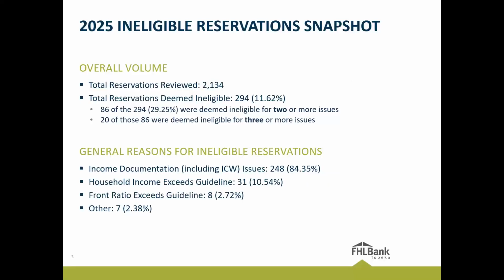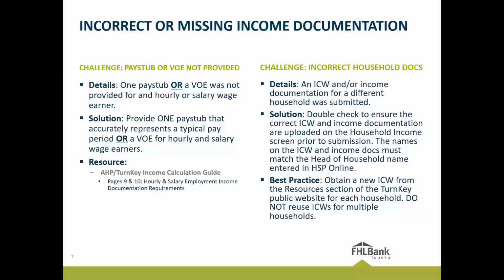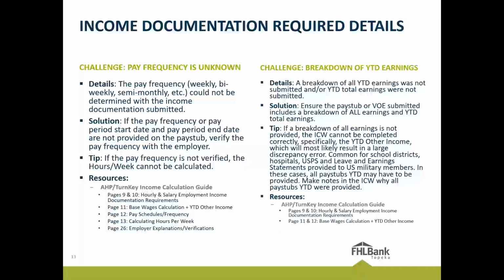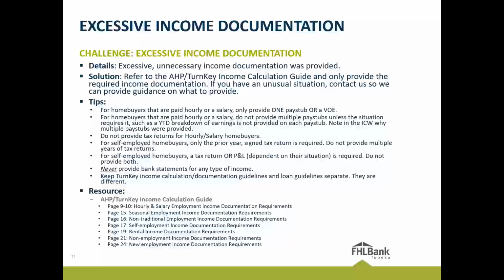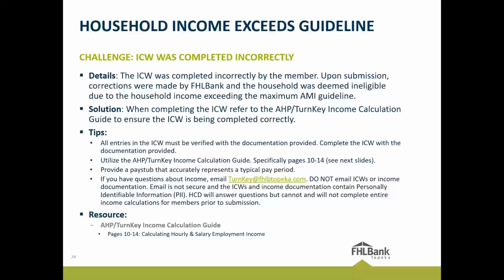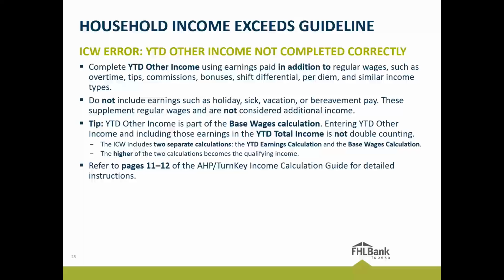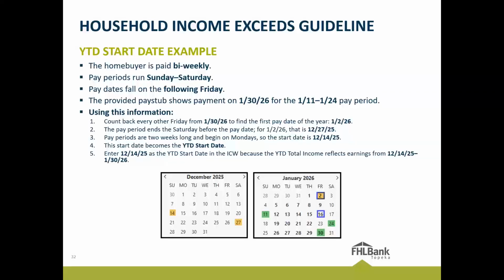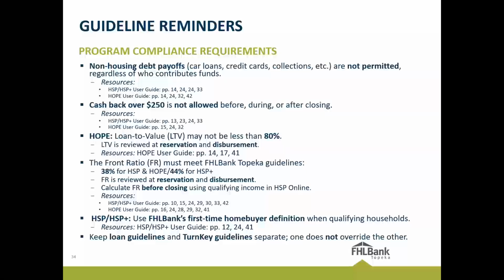FHLBank Topeka | TurnKey Webinar Recording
Learn about the 2026 TurnKey program.